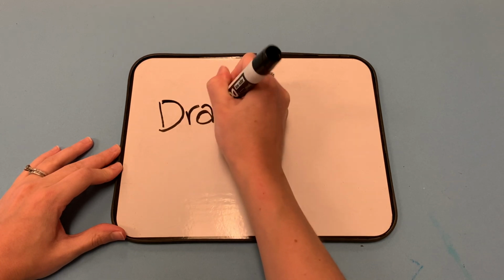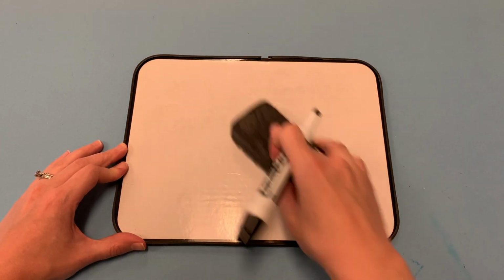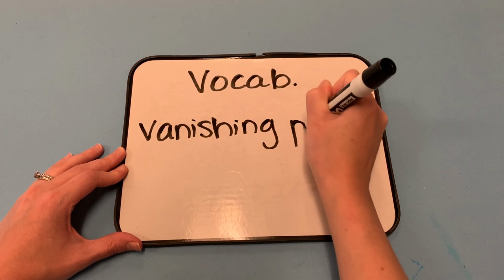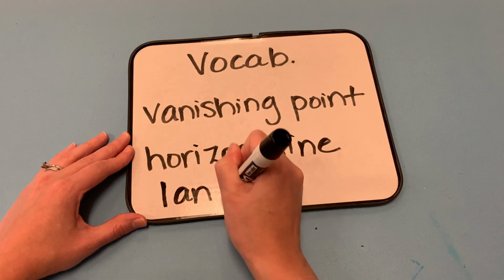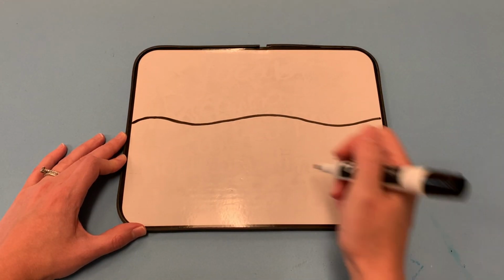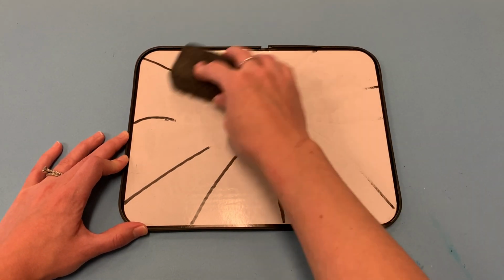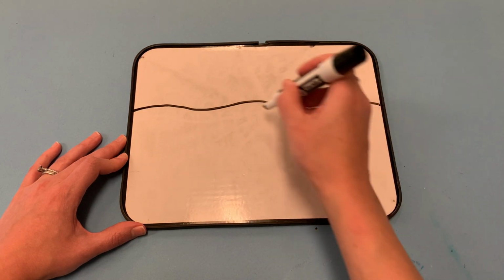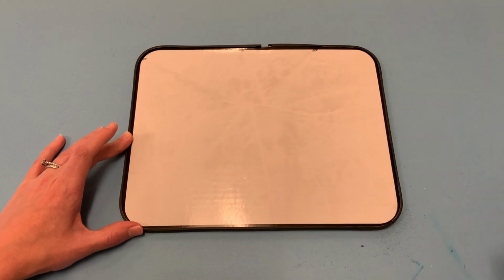eLearning Perspective Part 1